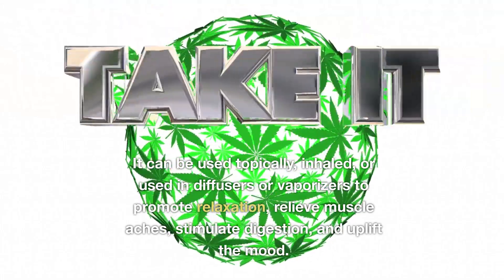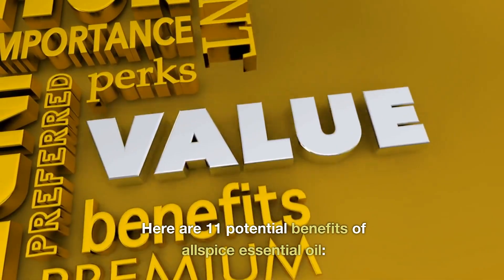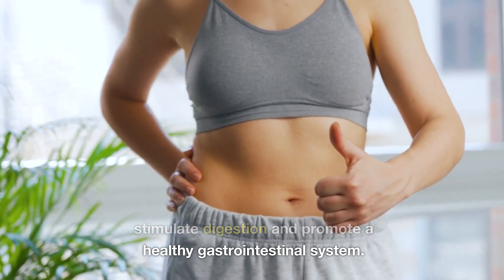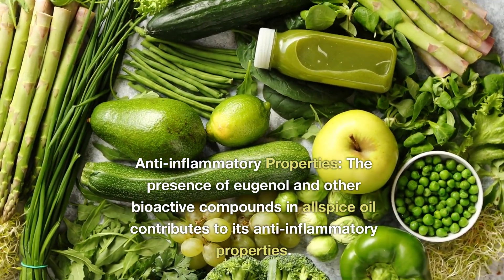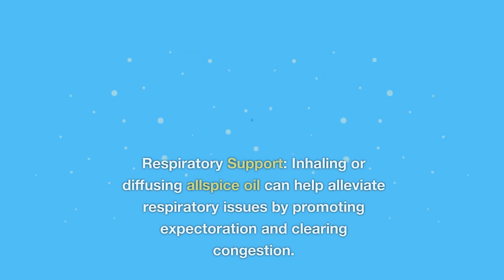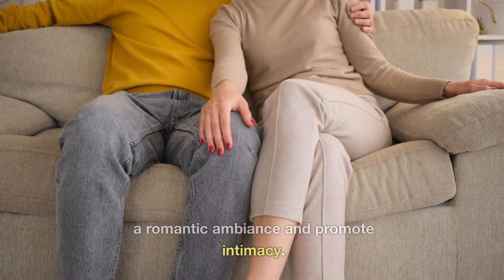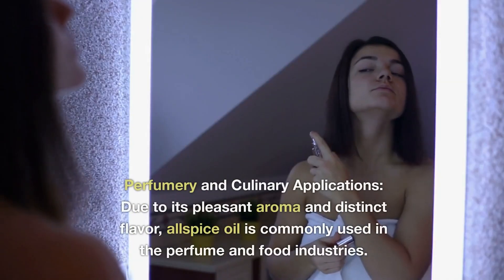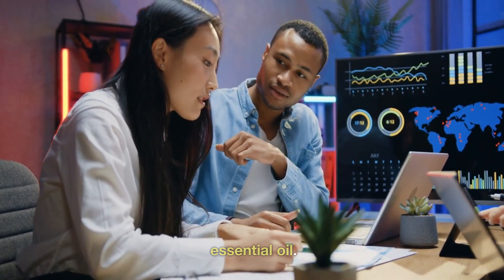11 Amazing Benefits of Allspice Essential Oil